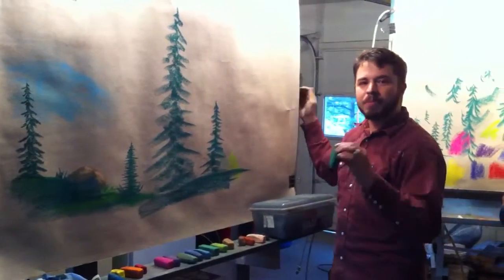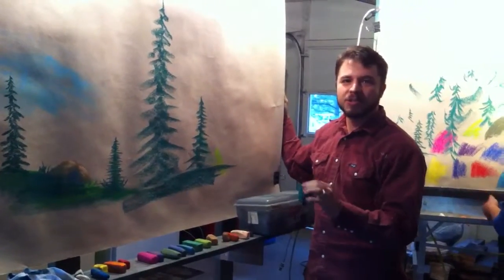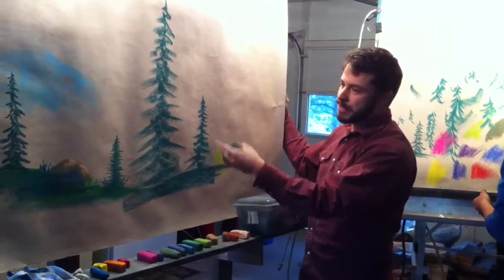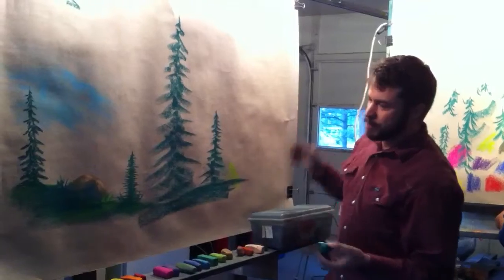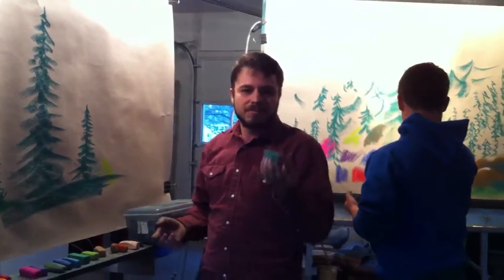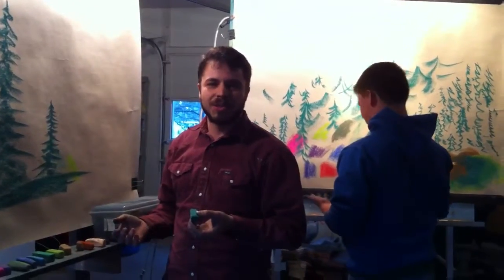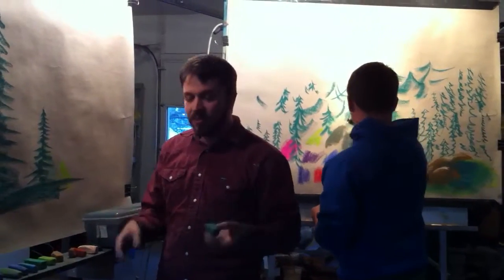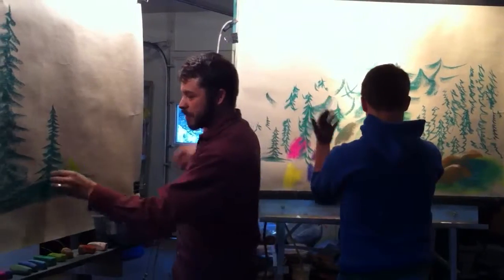Chalk Lesson with Andrew